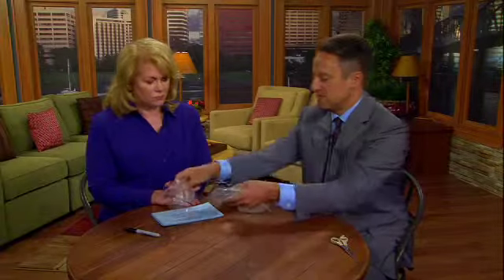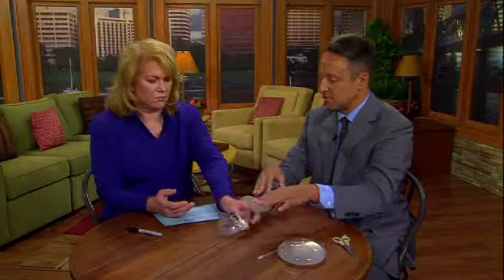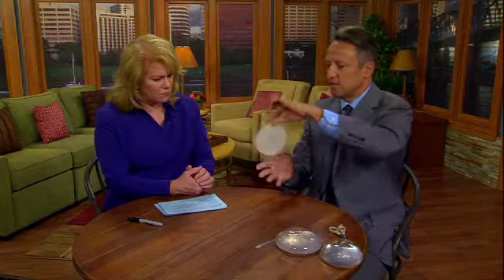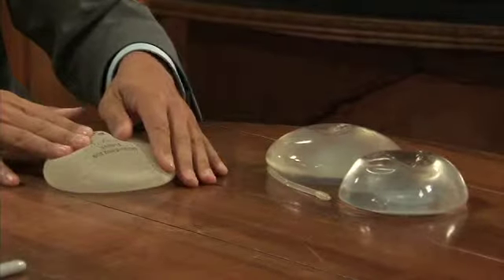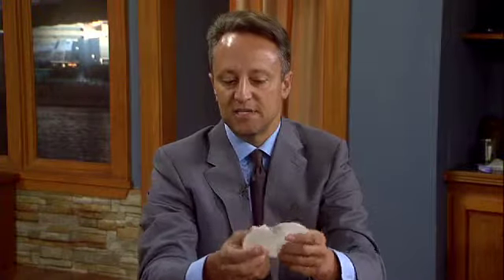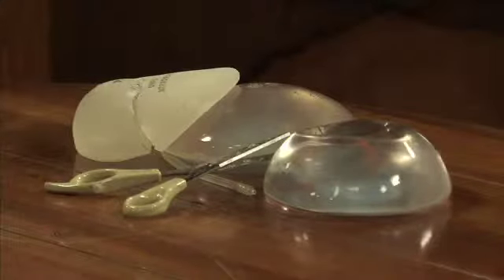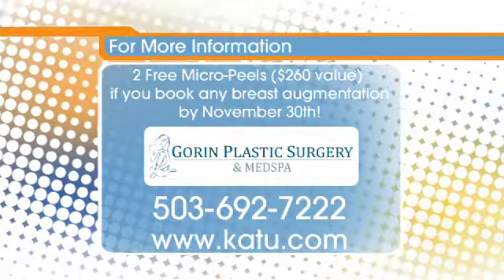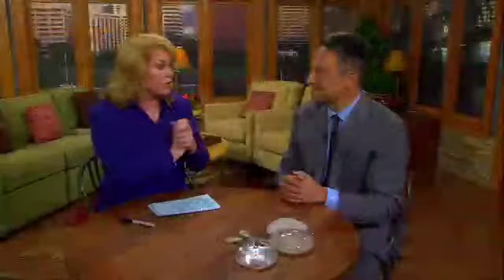AMNW - October 22, 2014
Learn more about the Gummy Bear Implant with Dr. Gorin from Gorin Plastic Surgery & Medspa.  For years, women have had the choice of either silicone or saline implants.  Last year, the Gummy Bear Implant was introduced.  It feels very real and has a tear drop shape.  One of the benefits is its natural appearance.  Dr. Gorin demonstrated how the Gummy Bear implants do not leak by cutting an implant in half.  Dr. Gorin will help you choose the best option for your body type.